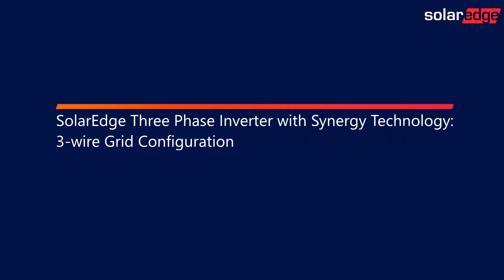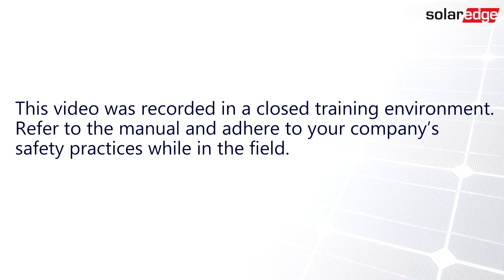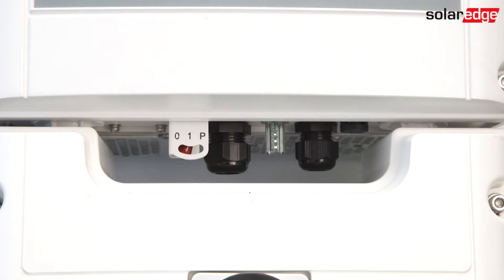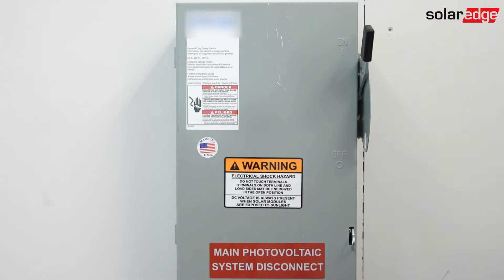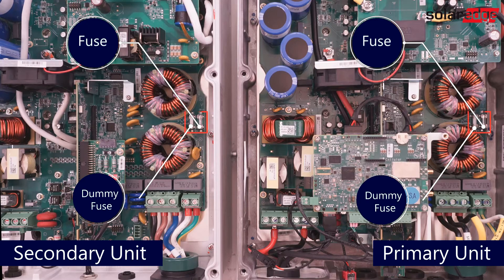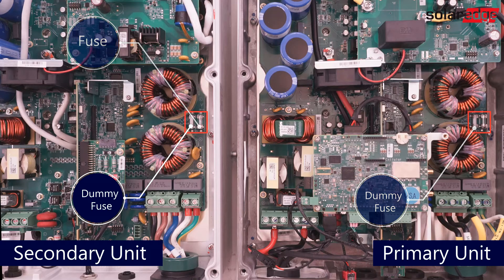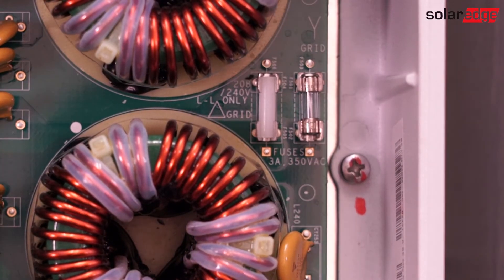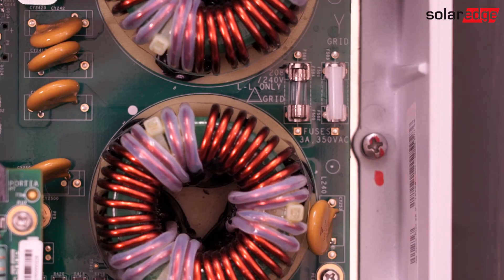SolarEdge Three Phase Inverter with Synergy Technology: 3-Wire Grid Configuration